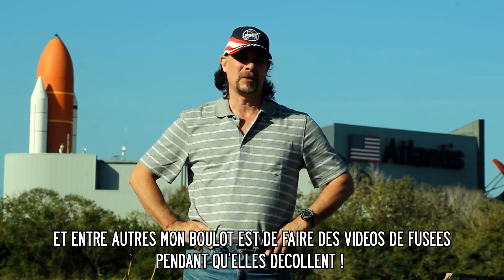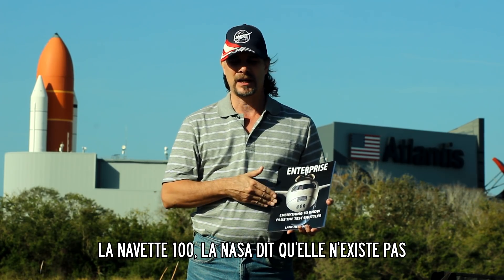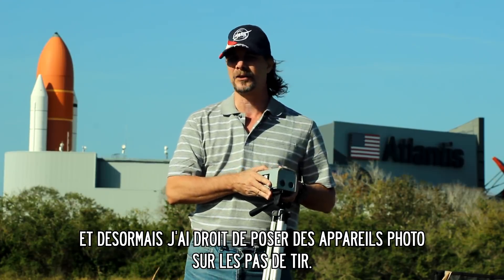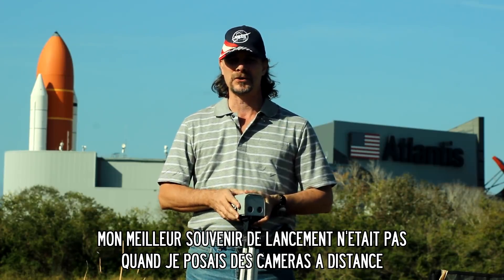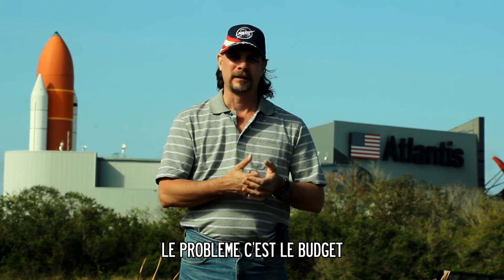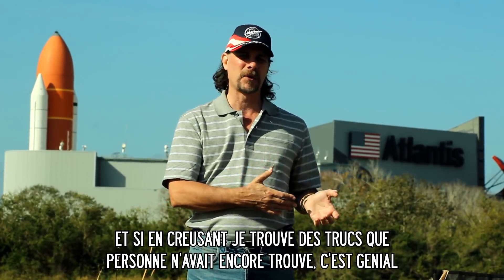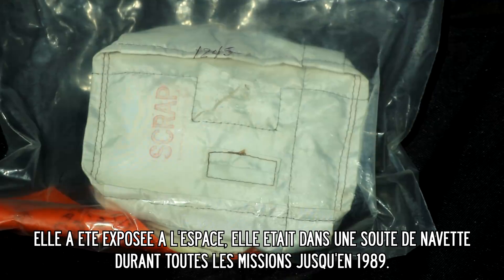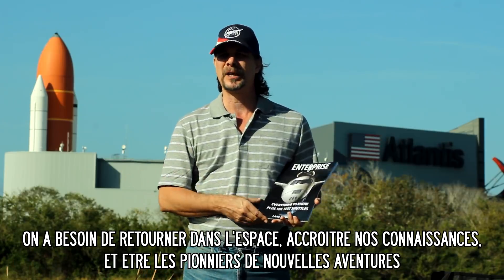Cet homme photographie des fusées - OTRTS #6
Bienvenue dans la série On The Road to Space, qui relate le spatial en Floride! Les vidéos sont montées pour être vues les unes après les autres dans l'ordre, c'est pourquoi il n'y aura pas de générique de fin sauf à la toute dernière partie.

Partie 6 : Interview de Lane Hermann, un autre grand fou

Amazon Prime Student : 90 jours gratuits
Amazon Music Unlimited : 30 jours gratuits
Amazon Kindle : 14 jours gratuits

INFORMATION : LES COMPLOTISTES ET LES COMMENTAIRES INSULTANTS, JE LES DEGAGE DIRECT. NE LEUR REPONDEZ PAS.

Objectif 2 :

Micro 1 :

Micro 2 :

Enregistreur audio :

Quelques maquettes dans mon décor :

Saturn V :

Petite Ariane V :

Livres :

Seul Sur Mars :

Tim Peake :

Expanding Universe :

Ici la base de la tranquilité :

Histoire de la Conquête Spatiale :

DVD

Gravité Zero :

Histoire de l'aviation :

Les Chevaliers du Ciel :

Patchs :

Apollo 11 :

Apollo 17 :